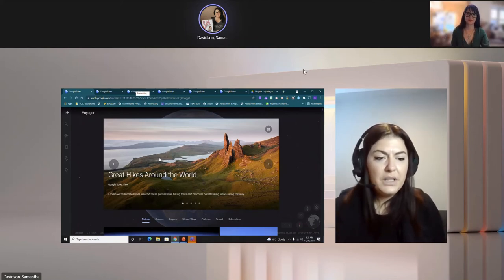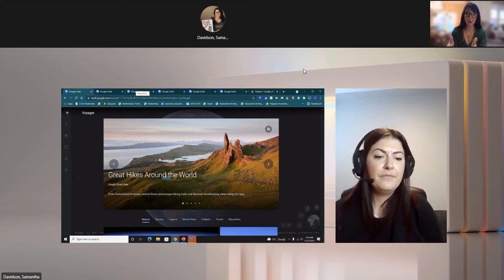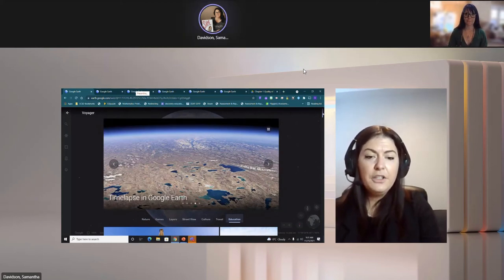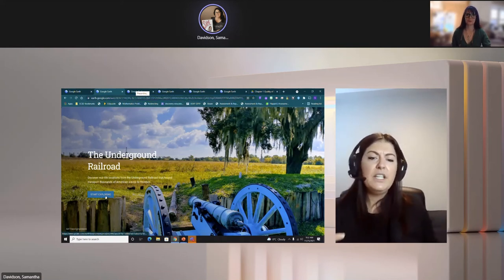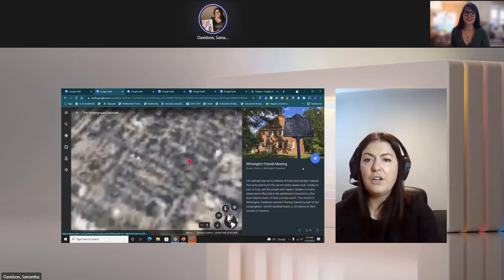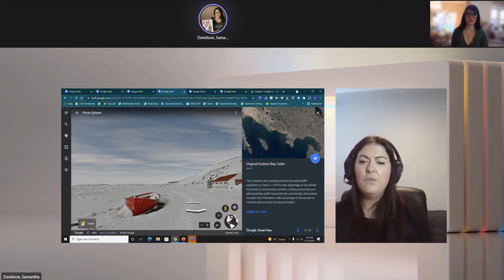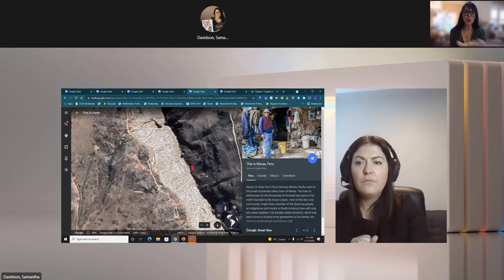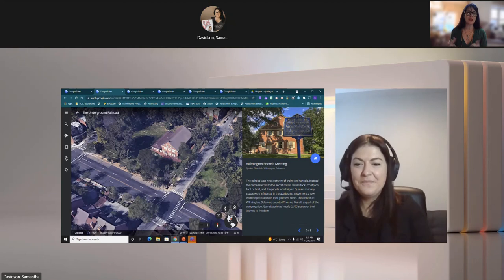Google Earth Voyager